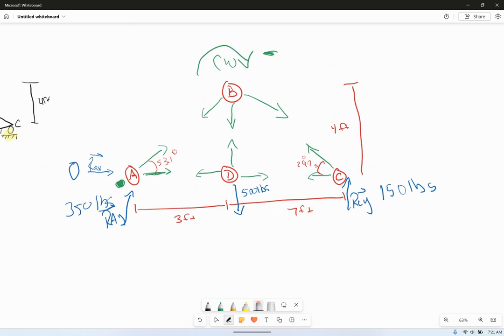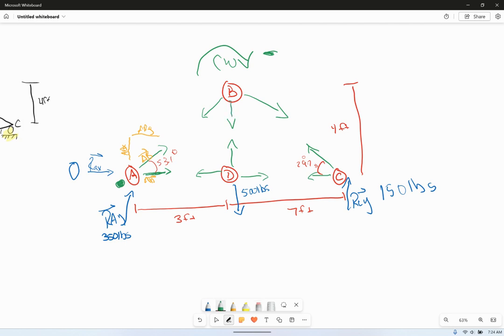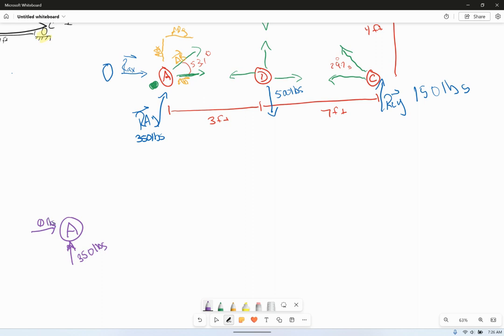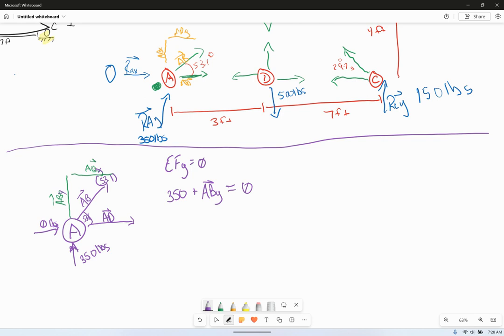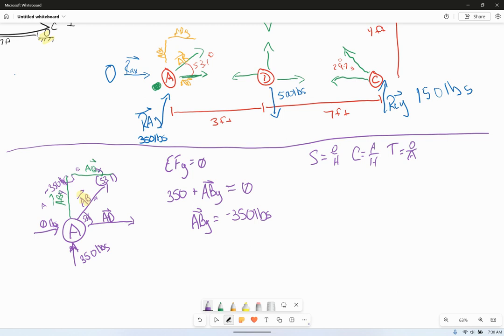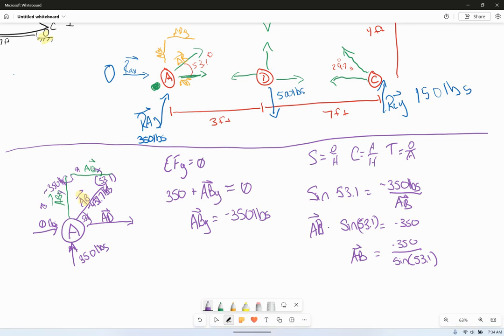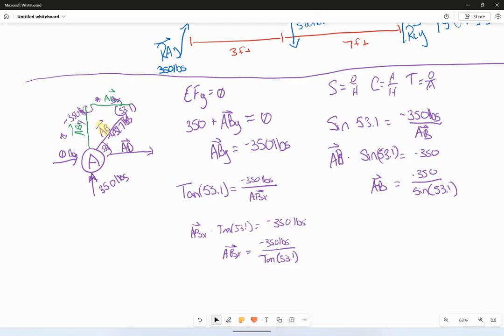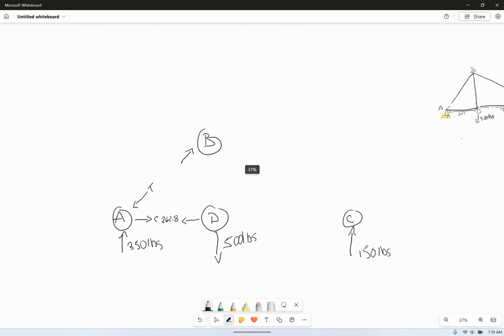Joint A work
Step 3 Work the Joints Out!